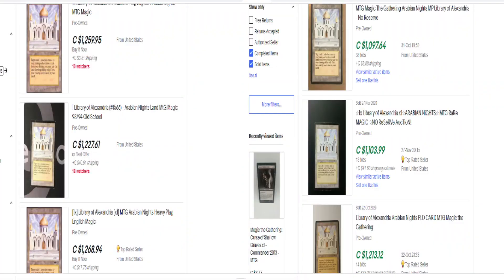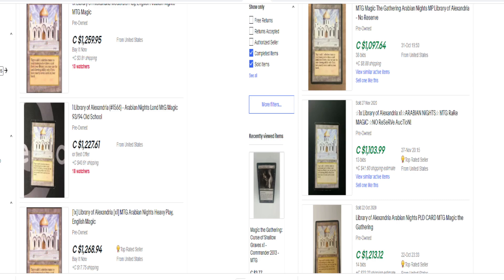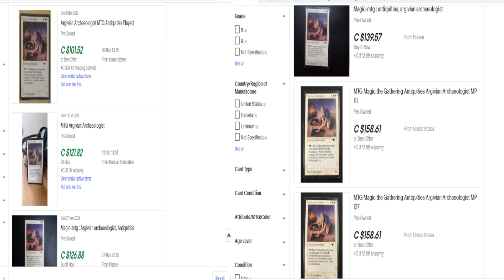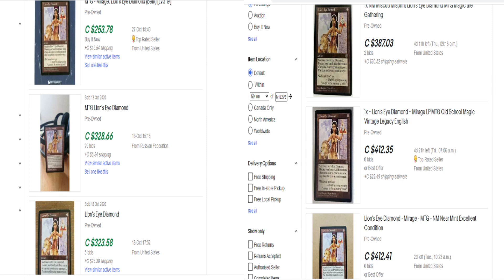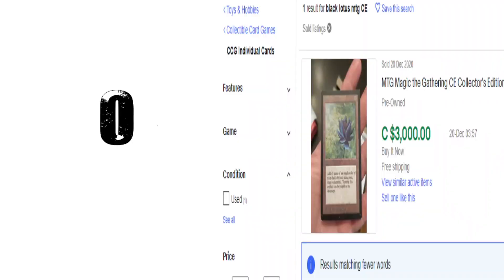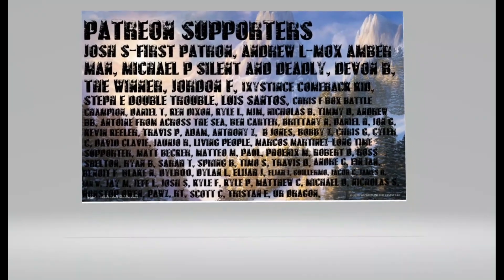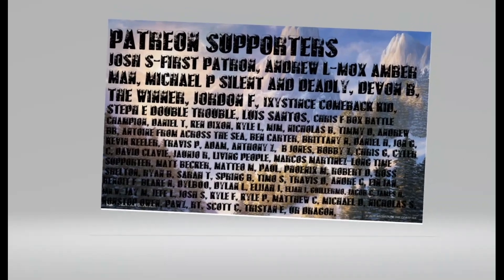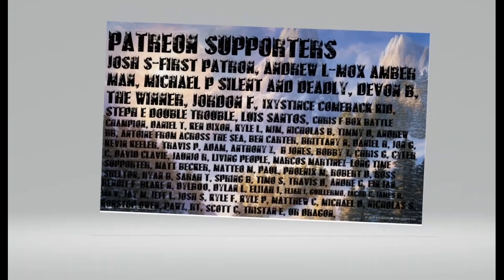MTG Reserve List Not All Cards Were Created Equal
All cards that are reserve list are different lets take a look.